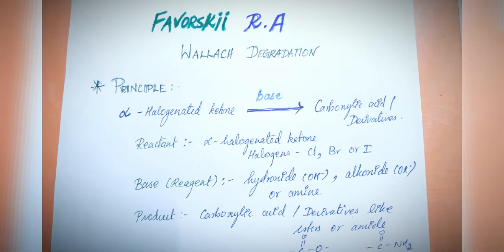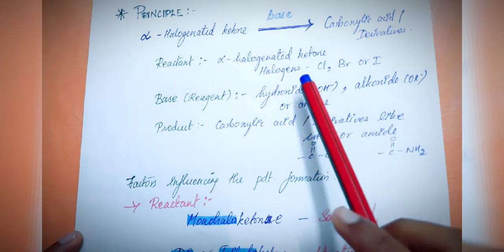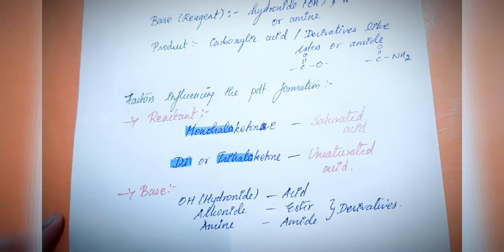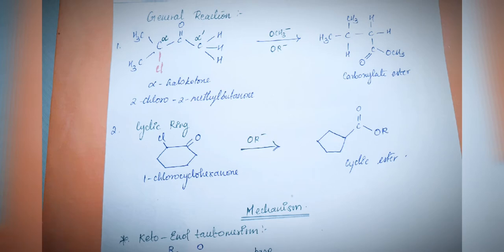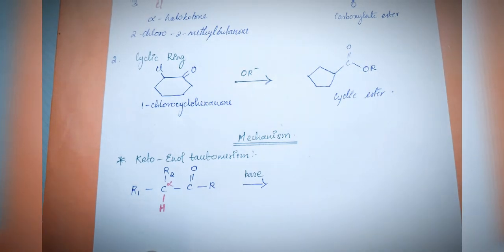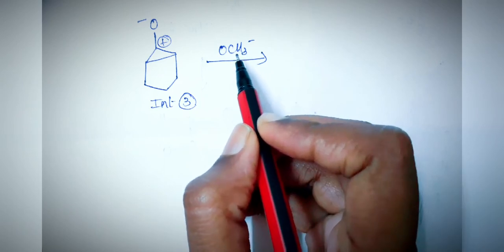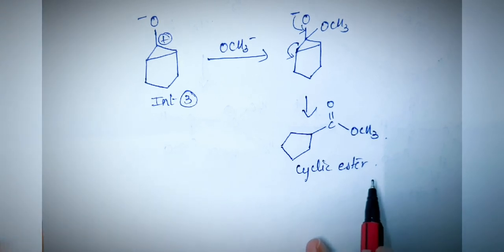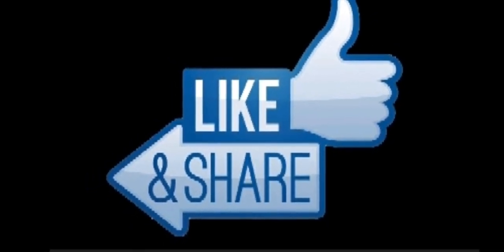Molecular Rearrangement, Part 2 (Favorskii Rearrangement)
This video holds a detailed explanation for Favorskii Rearrangement reaction along with its mechanism.